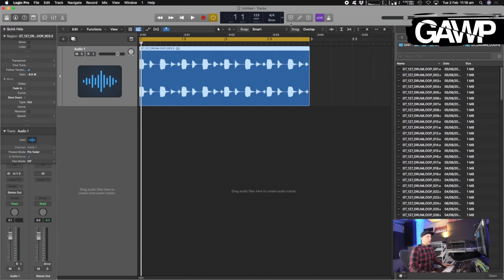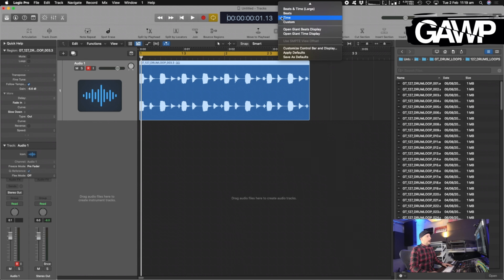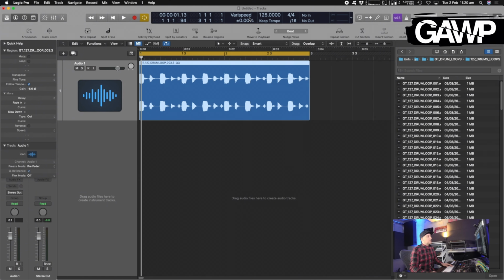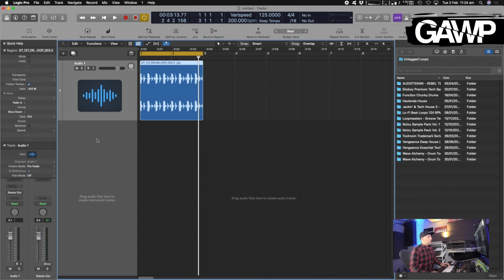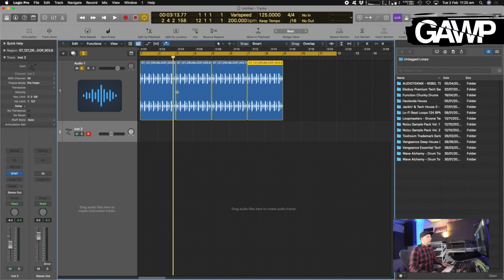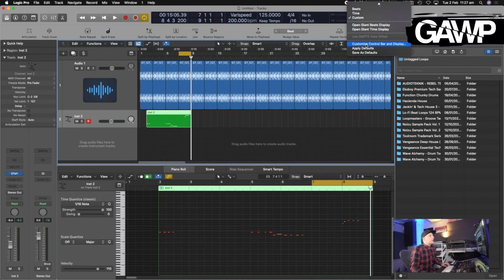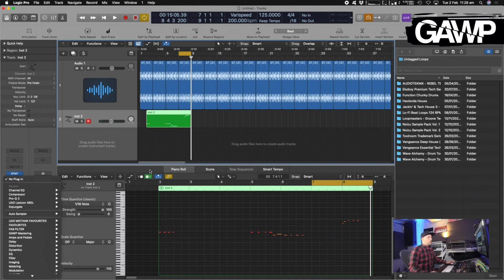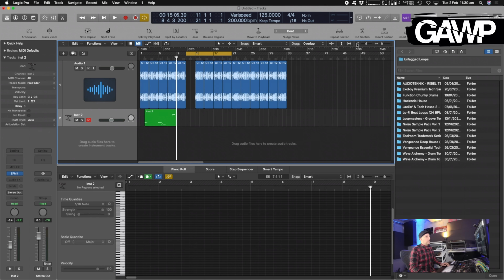Part 4 - Logic Pro X Transport Bar Settings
4. Transport Bar Settings
“Unlock the full potential of Logic X by customizing your transport settings. Make playback, recording, and editing more intuitive than ever.”